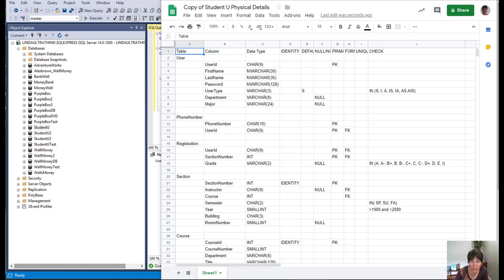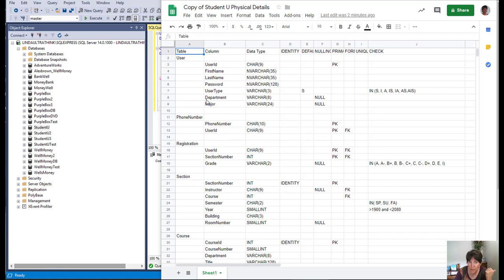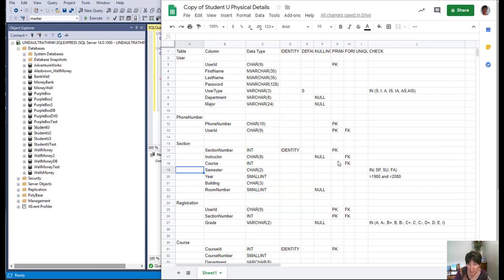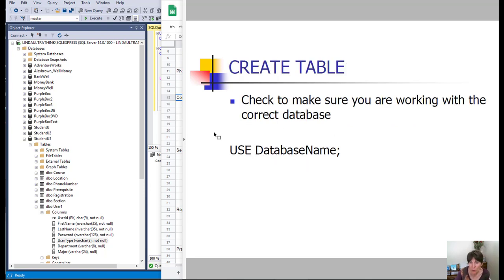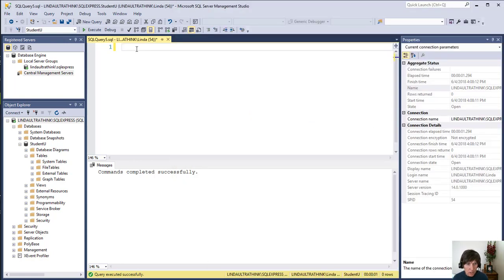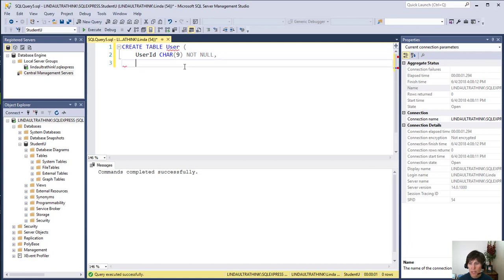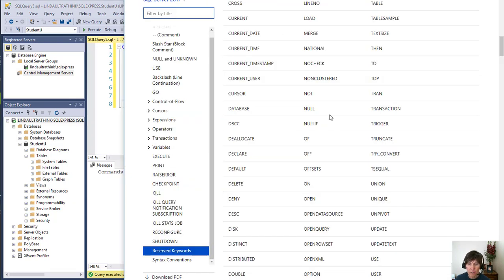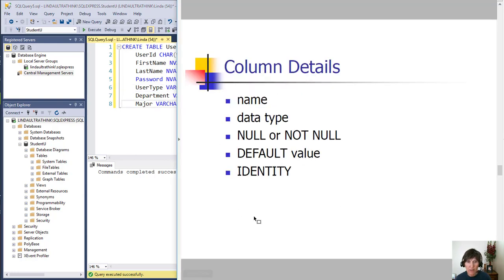Implement the Database, Part 4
Instructions on how to use CREATE TABLE to add table to the database. Creating the tables in order is essential. Also see how to add the column datatypes, IDENTITY, and DEFAULT values.